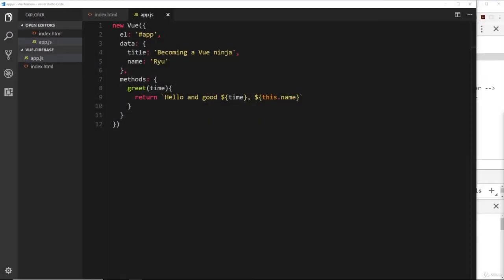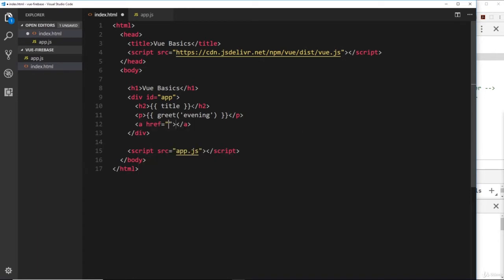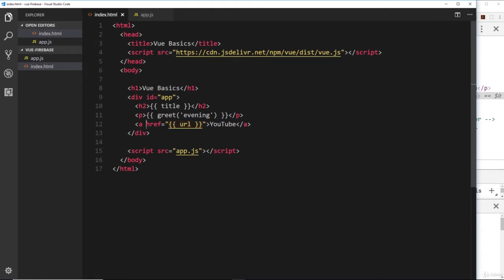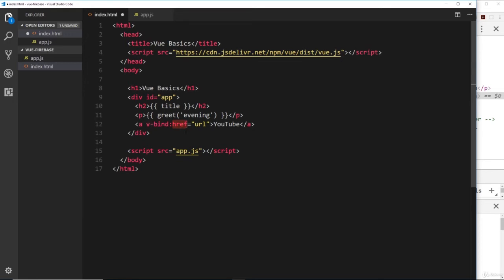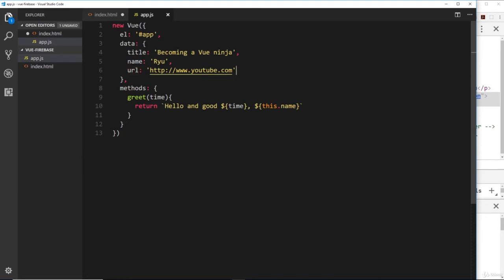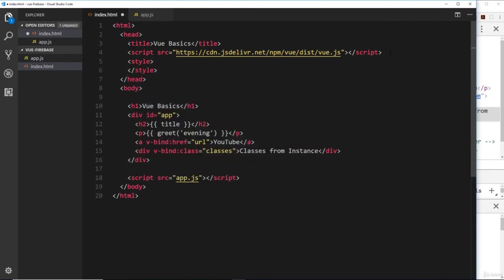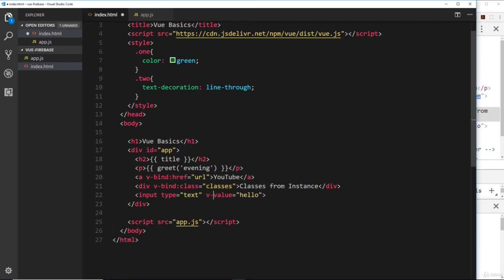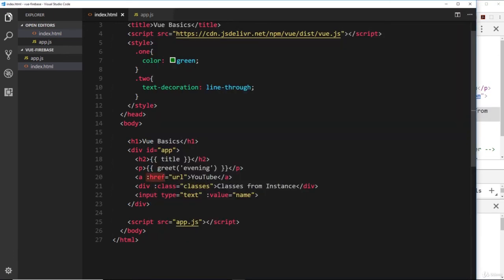2. Vue.js Basics 5 Data Binding